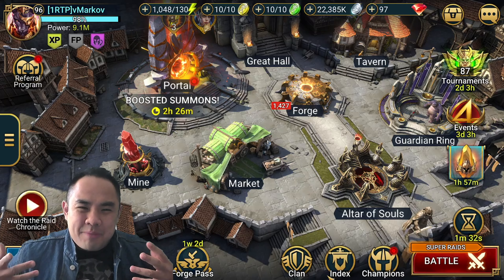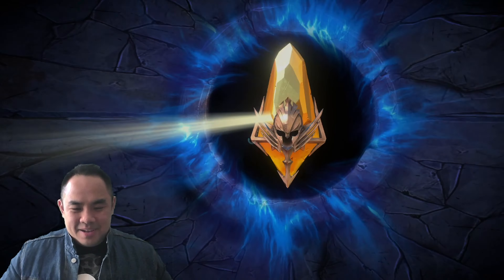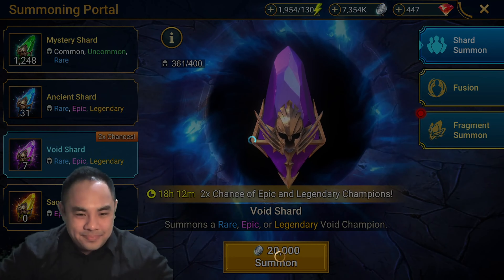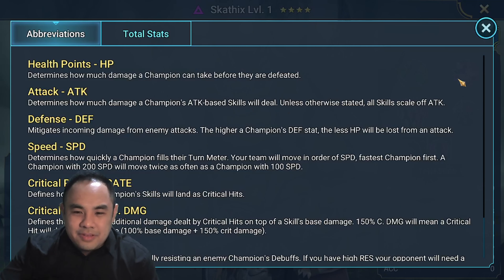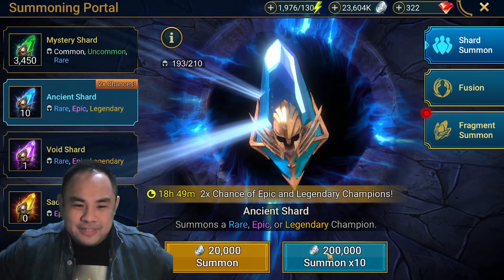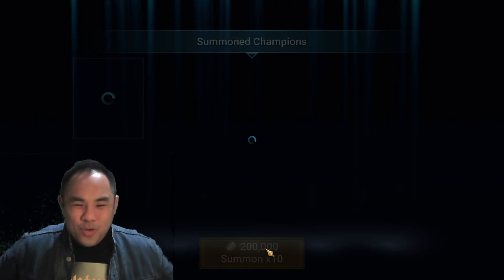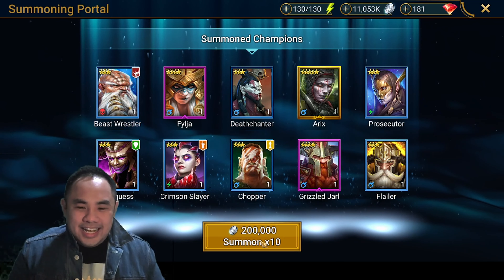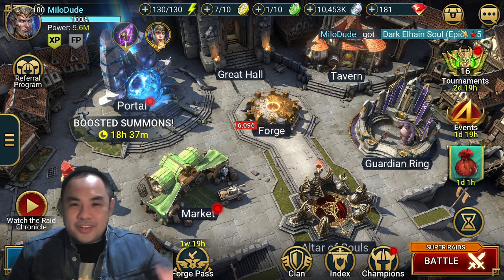CHAMP CHASE SHARD PULLS | 2X SHARDS | RAID Shadow Legends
What did you guys manage to pull during this 2x? Do let me know down the comments below and good luck with your pulls!